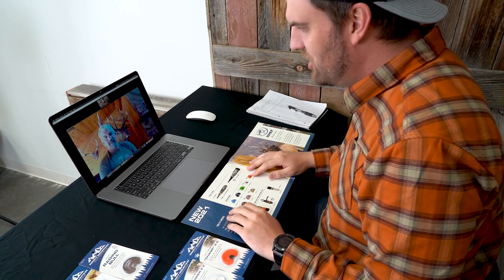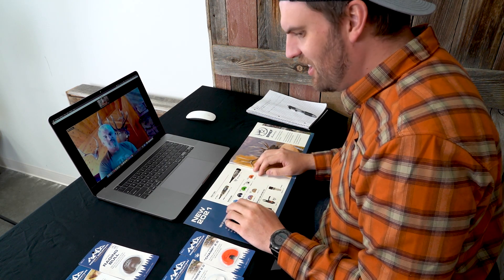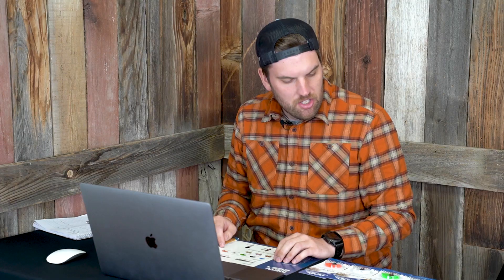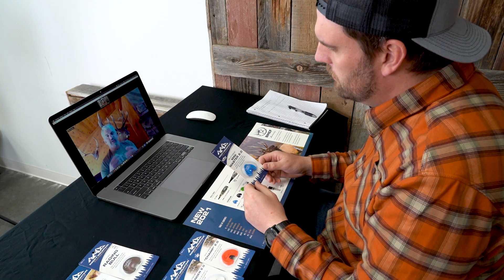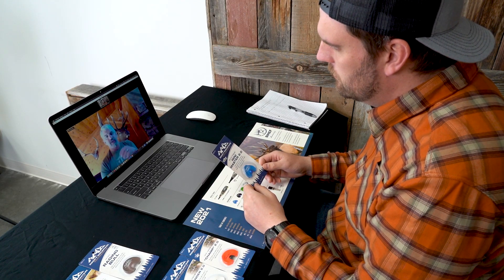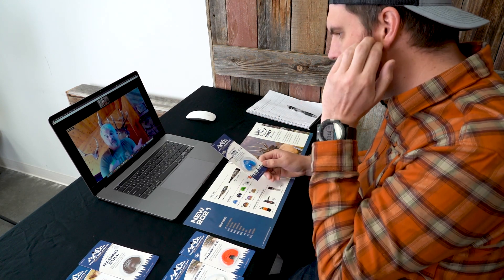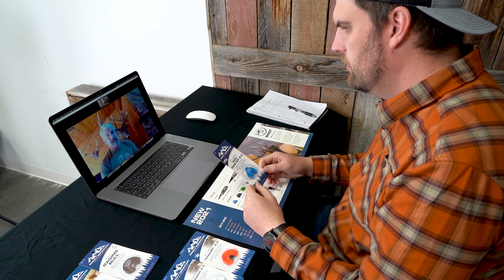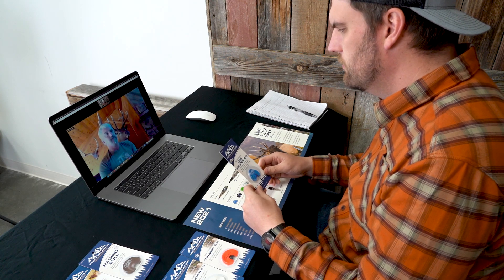Diaphragm Calls for Elk Calling w/ Rocky Mountain Elk Calls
In this segment of our call with Kurt Howard from Rocky Mountain Hunting Calls, we talk about the new Elk Diaphragms for 2021. All these elk calls are available at BlackOvis.com. If you want to up your elk calling game, check out Rocky Mountain Elk calls and become a better caller!

0:00 - Intro
0:21 - Frame Updates